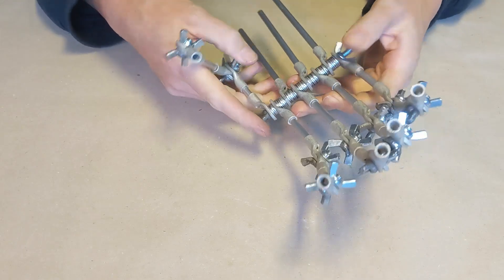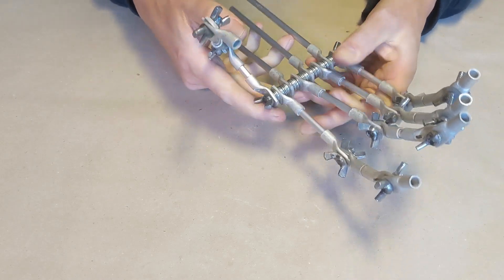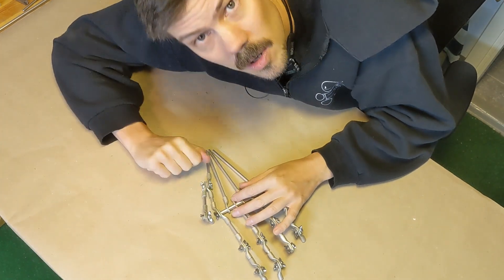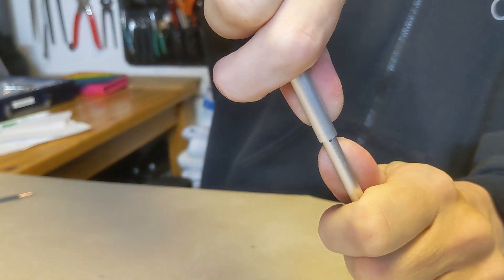Let's make a Robot hand from electric parts!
What to do with high Power Cable shoes? A robot hand of course!

The change of my facial hair is because this was filmed during and in the aftermath of Movember.